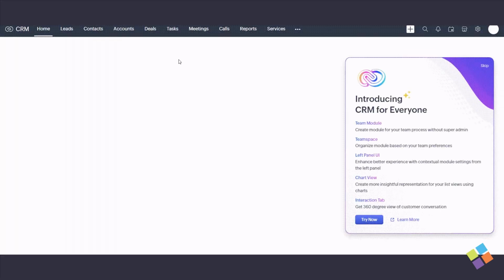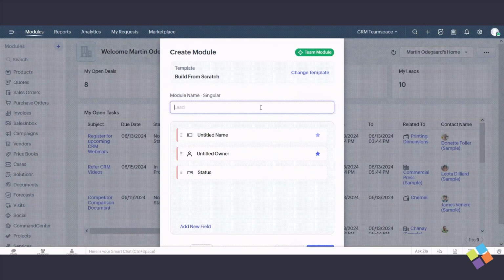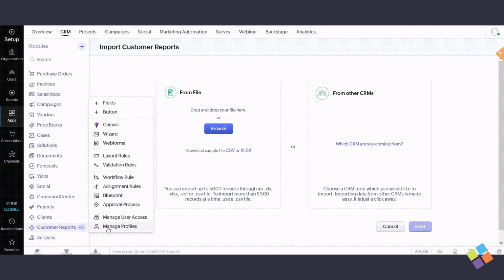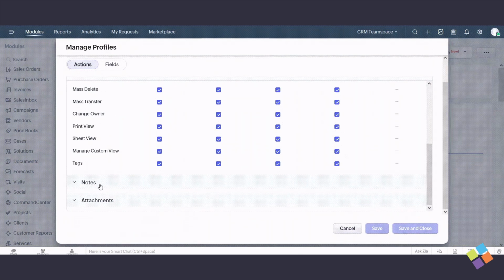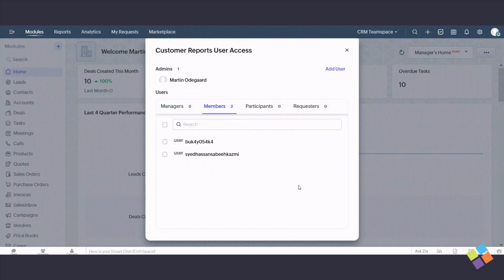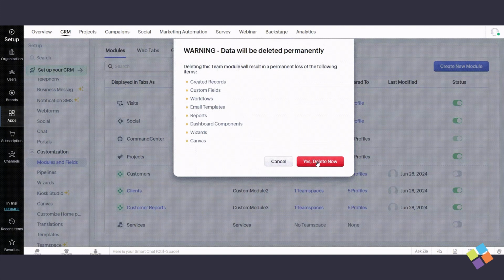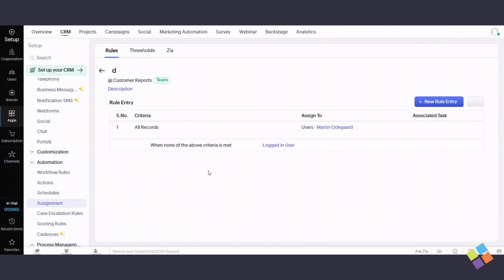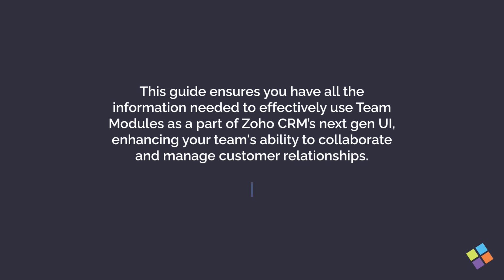How to Use Team Modules in Zoho CRM's Next Gen UI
Unlock the full potential of Zoho CRM with our comprehensive demo on using Team Modules in the Next Gen UI. This video is designed for CRM administrators, sales managers, customer support managers, marketing managers, project managers, IT managers, and team leaders, guiding you through seamless access to team modules, efficient module creation, and enhanced role management. Discover how to create, manage, and automate modules for optimal team collaboration, workflow efficiency, and advanced automation. Dive into user management, custom actions, and field access to optimize your configurations and elevate your team's productivity.

To learn more about Zoho solutions available from the Premium Zoho Partners at KDG,

KDG is a leading provider of custom software development, award-winning UI/UX design, mobile app development, certified Zoho development, digital marketing, managed accounting and tax services, small business IT support, and cybersecurity management. We have worked with manufacturers, healthcare providers, colleges and universities, government agencies, nonprofits, and more to provide quality business services, strategy, and technology consulting.